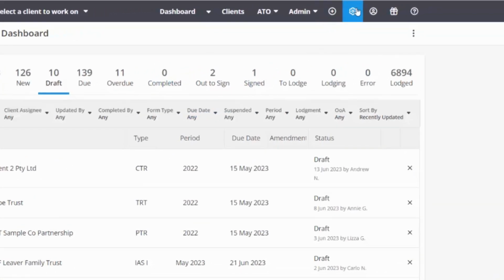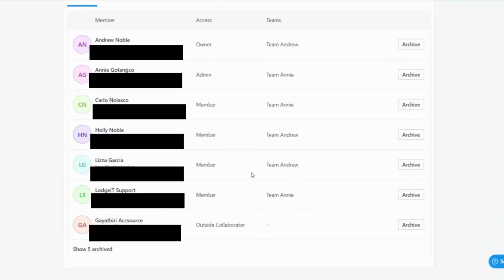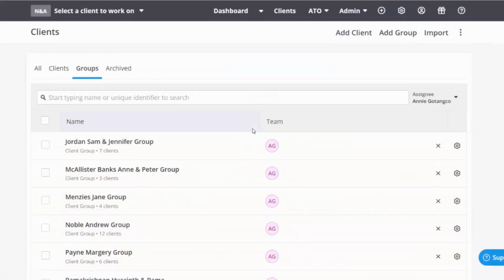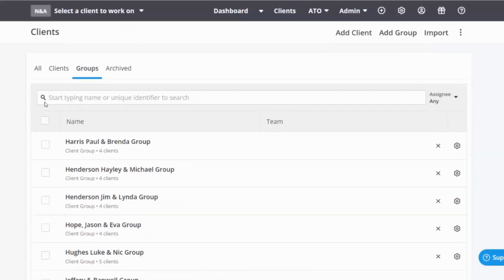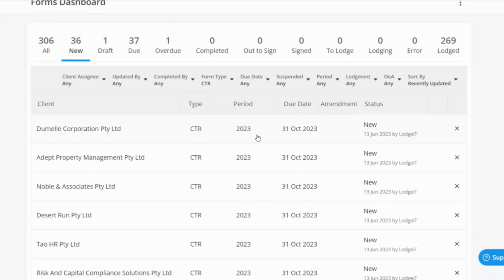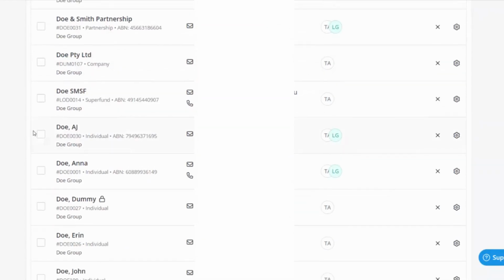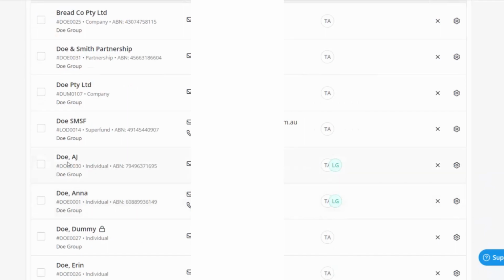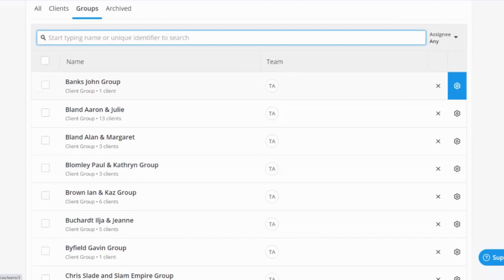Teams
Creating a team
Moving client groups amongst teams
Changing team members associated with a client